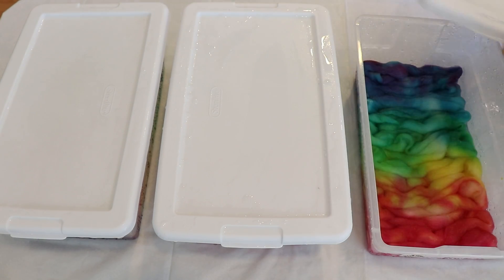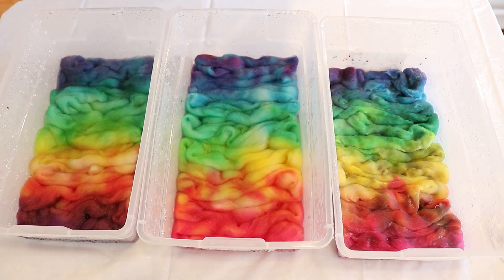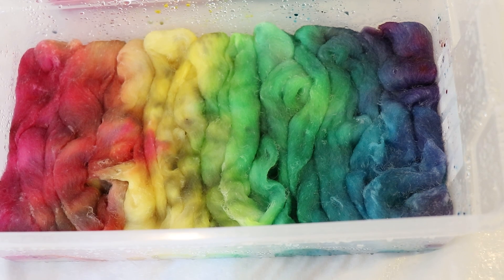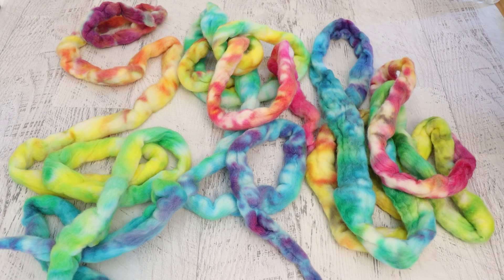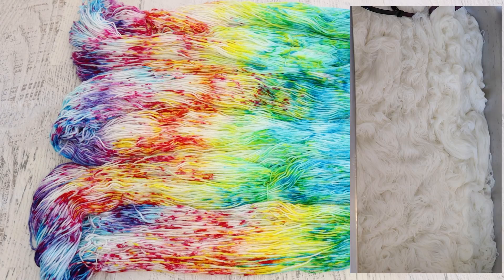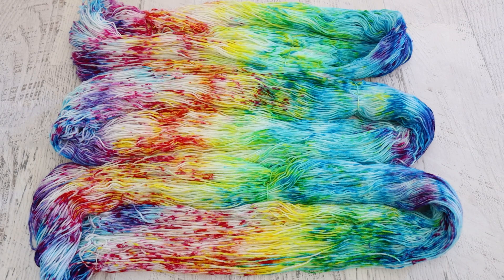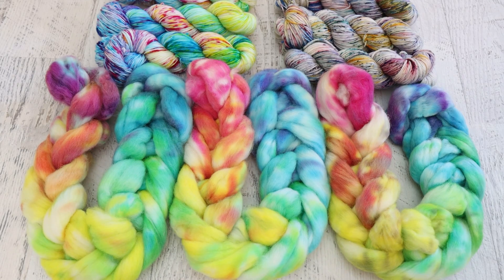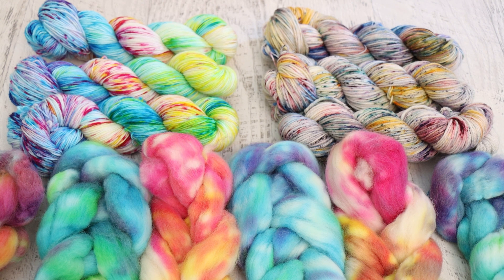June 2022 ChemKnitsDyeAlong Livestream Recap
To honor and respect Pride Month, am raising money for the Trevor Project @trevorproject. The Trevor Project is an organization that provides crisis intervention and suicide prevention services to LGBTQ and questioning youth.  As a parent I think it is incredibly important that children have a safe place to talk and be heard.  YouTube will cover all of the transaction fees for your donation.

VIDEO CONTENTS:
[0:00] Introduction